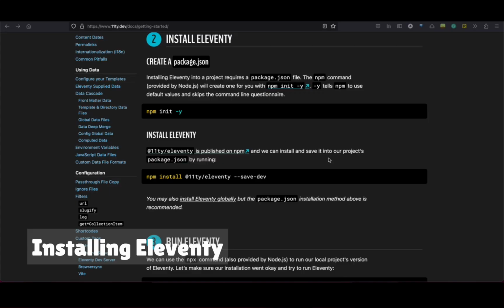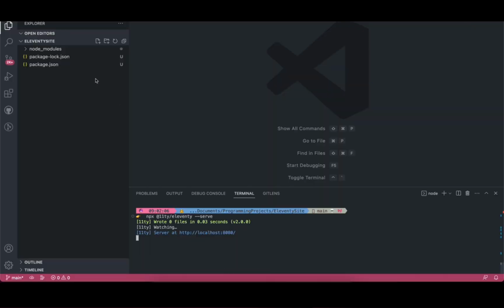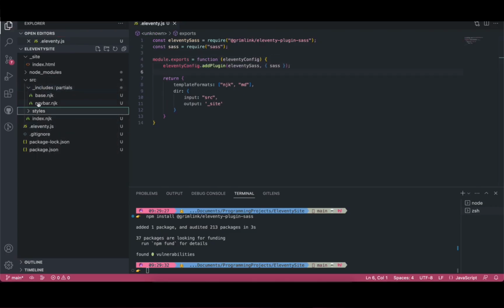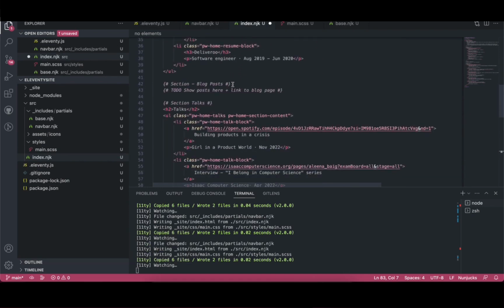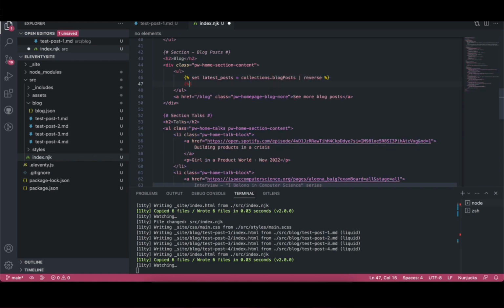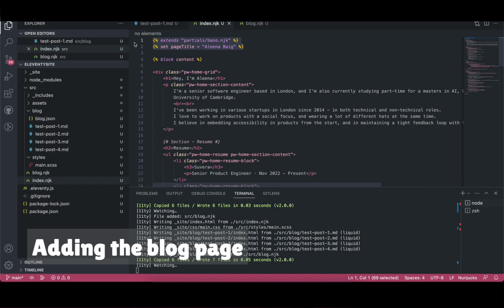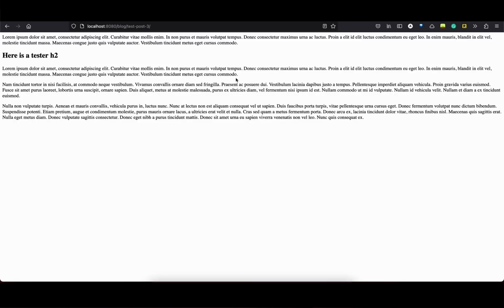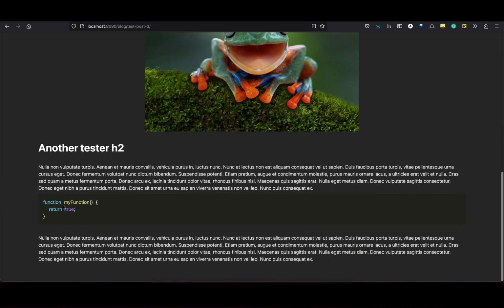Making a Personal Website (lazy edition) | Eleventy, Netlify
A (very speedy) run through moving my personal site to Eleventy, deployed with Netlify - check it out here for infrequent blog posts!

0:00 Intro
0:41 What I'll be building
2:14 Installing Eleventy
3:21 Adding a page layout
4:04 Setting up CSS
4:47 Adding assets
5:13 Adding homepage content
5:33 Setting up posts (+ displaying a list)
7:24 Adding a blog page
8:15 Adding a post layout
8:44 Post content formatting
9:28 Deployment
10:01 Bloopers

A great Eleventy course here if you're looking to build a site with it

-- Socials --